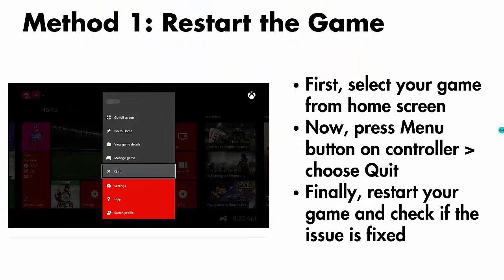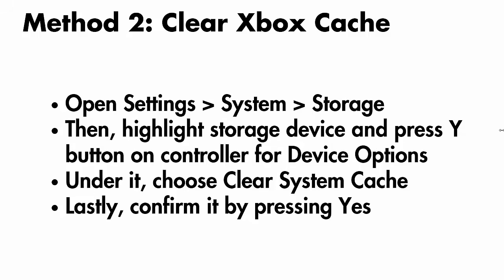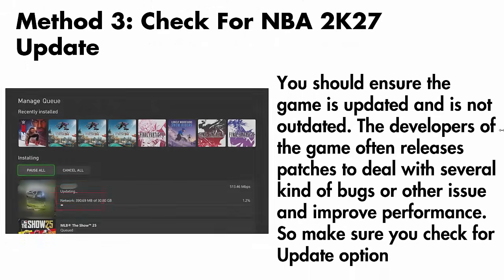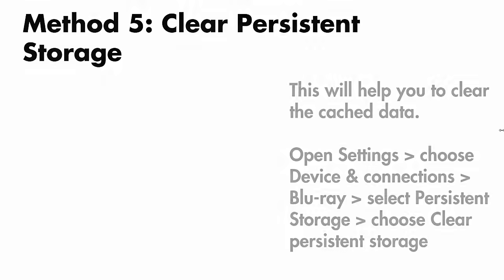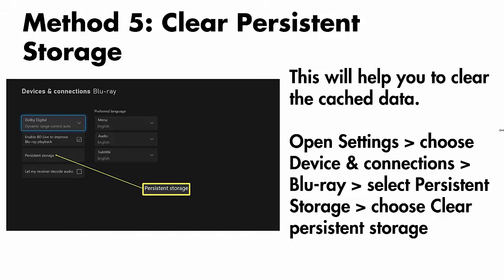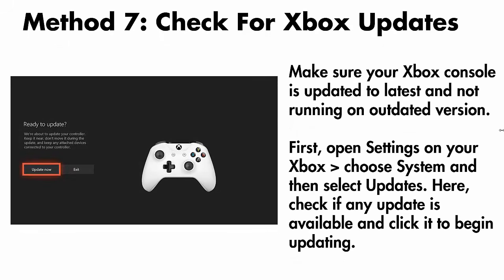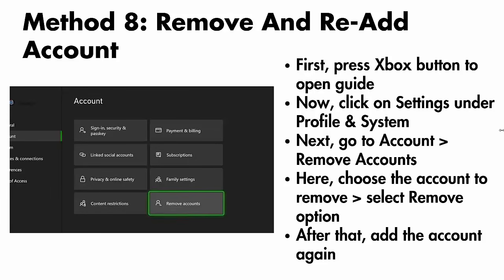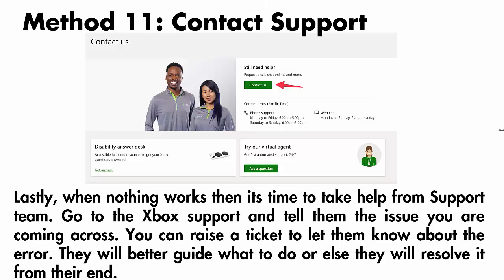How To Fix NBA 2K27 Not Launching, Crashing, Not Loading, Lag, Black Screen on Xbox Series X|S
In this video tutorial, learn How To Fix NBA 2K27 Not Launching, Crashing, Not Loading, Lag, Black Screen on Xbox Series X|S
How To Fix NBA 2K27 not launching on Xbox Series X (2026),
How do I Fix NBA 2K27 not launching of my Xbox,
NBA 2K27 not launching xbox series x,
Fix NBA 2K27 keeps crashing xbox series S,
Fix NBA 2K27 keeps crashing xbox X,
How do I Fix NBA 2K27 not loading of my Xbox,
NBA 2K27 stuck loading screen Xbox series x,
How to fix stuttering in NBA 2K27 on xbox X|S,

🌐Social Media-